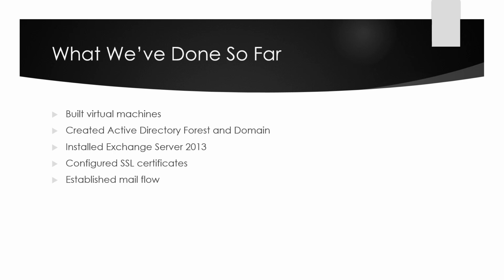Exchange 2013 Boot Camp - Module 2 Lesson 1 Introduction